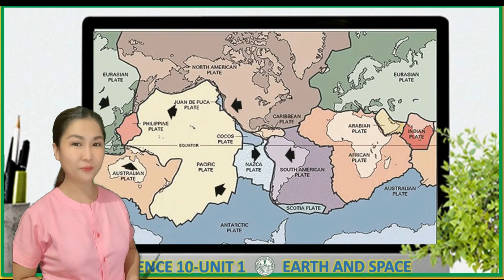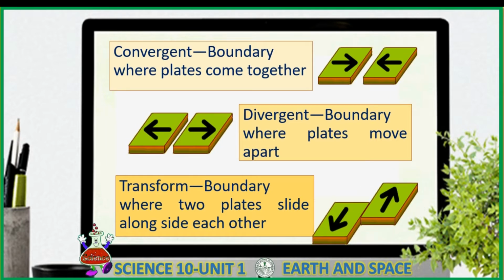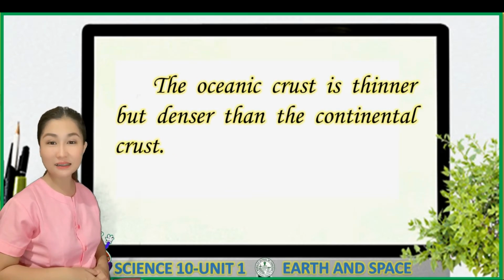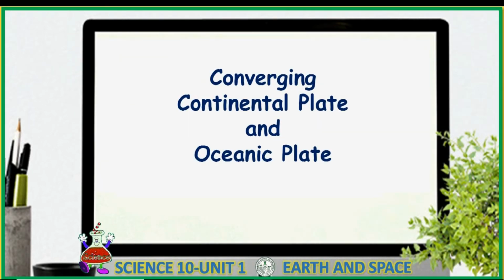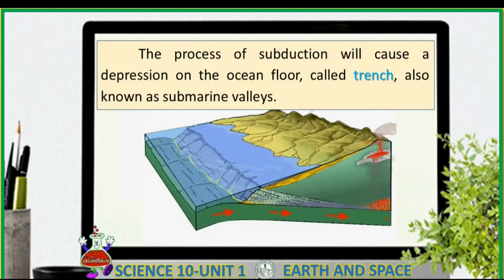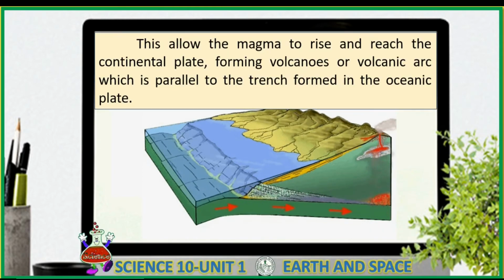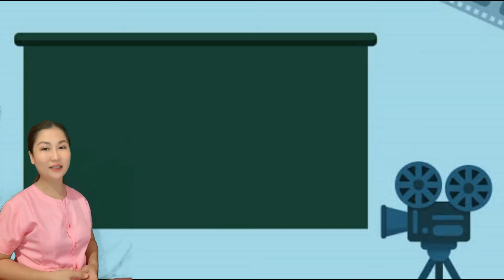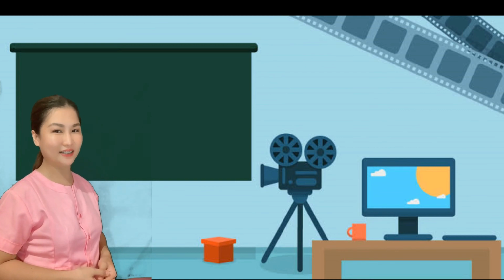Processes that Occur Along Plate Boundaries (Part A-1: Convergence of Continental and Oceanic Plate)